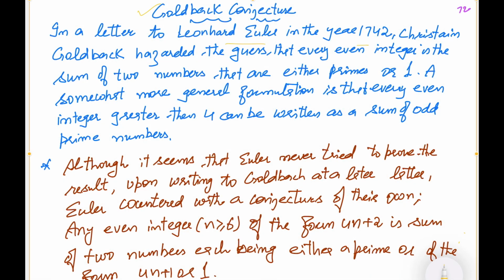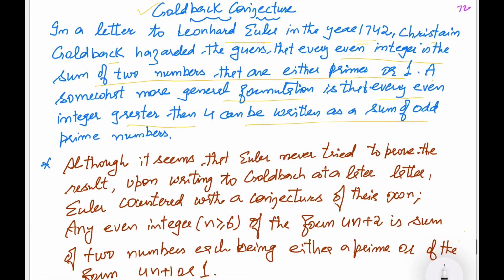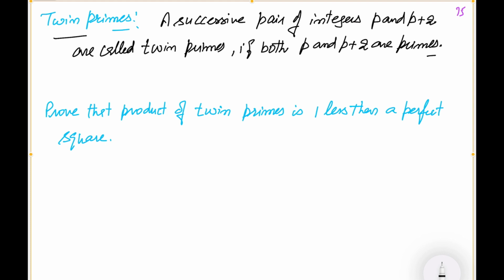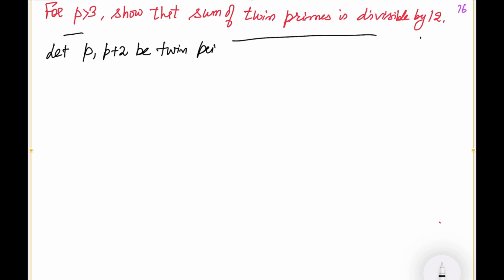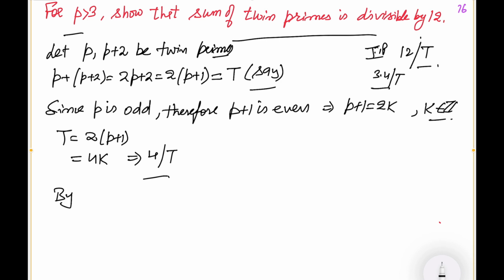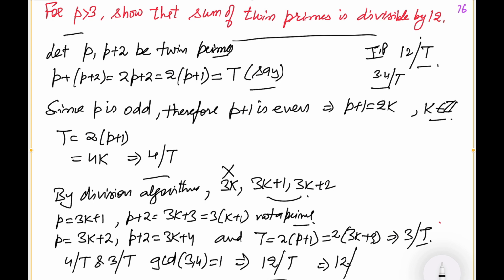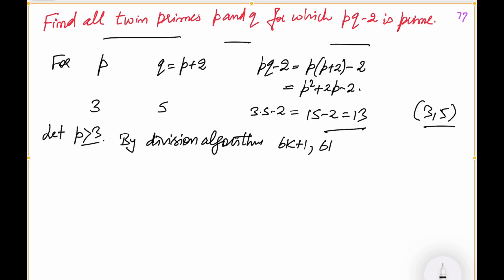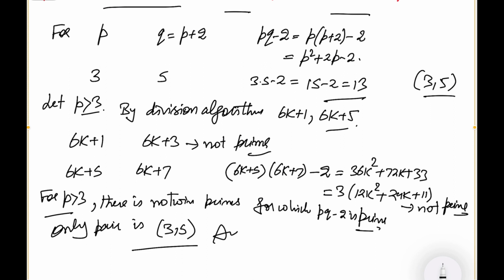PRIMES AND THEIR DISTRIBUTION 003